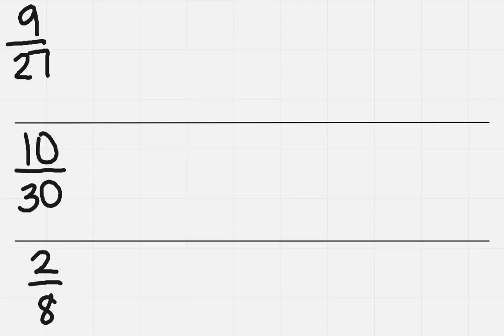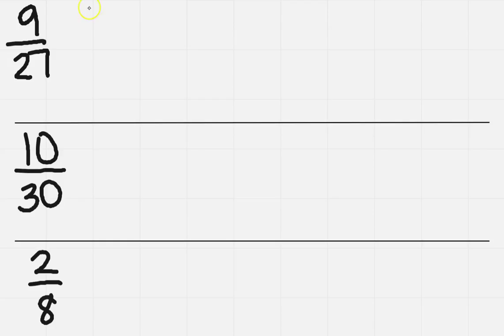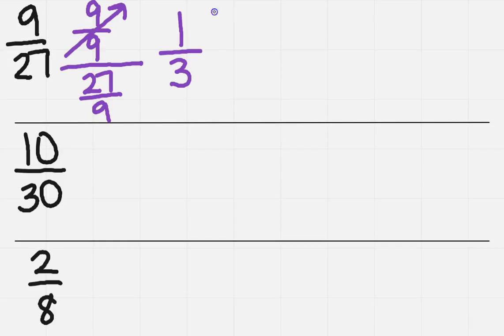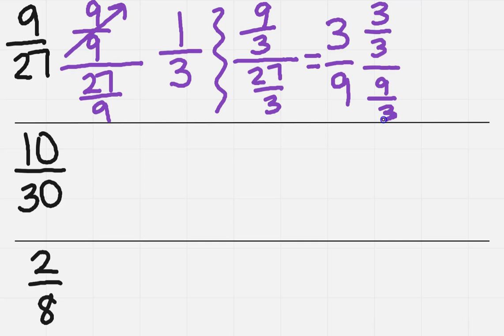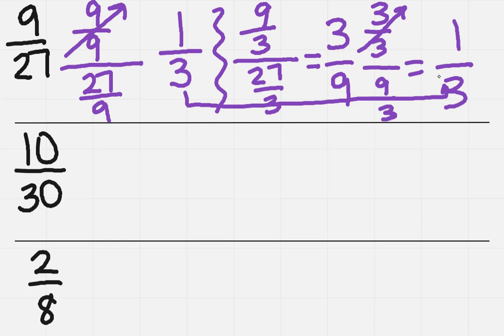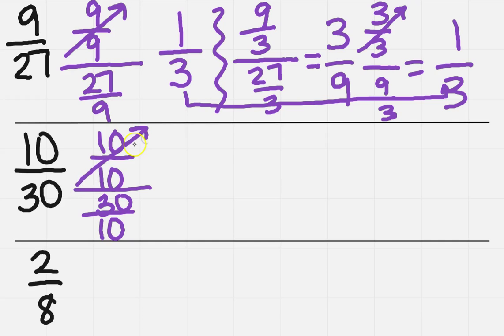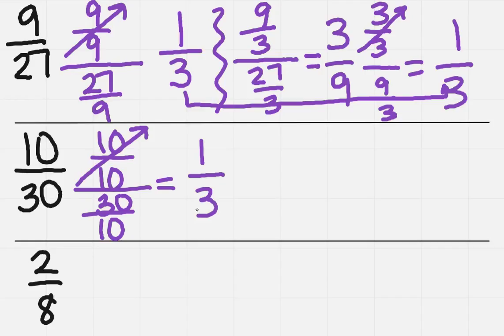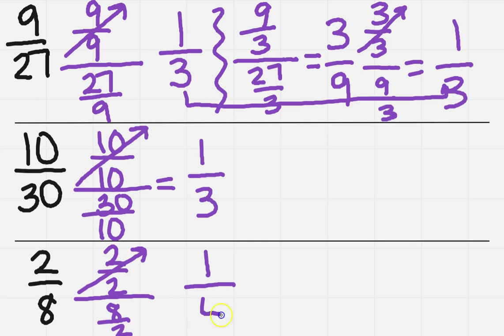Reduce Fractions to Lowest Terms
Learn how to reduce fractions to lowest terms.